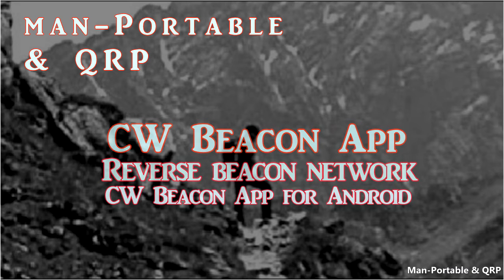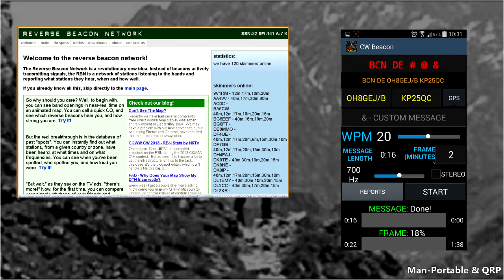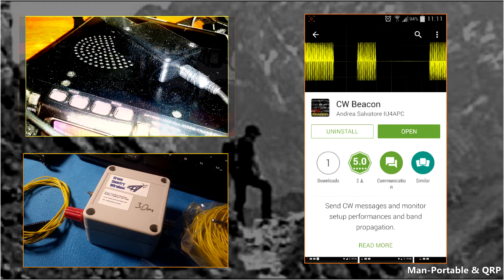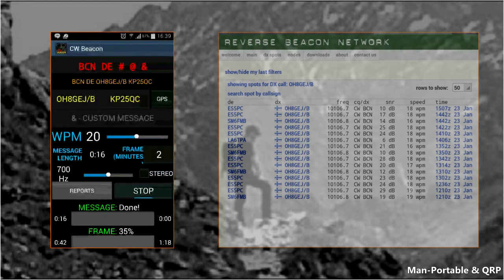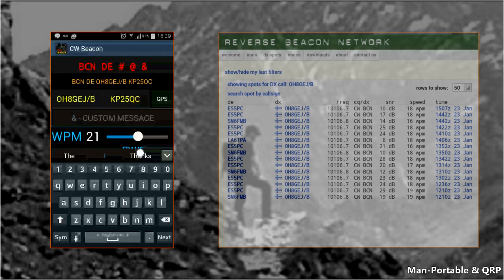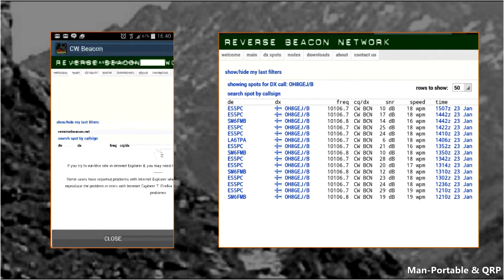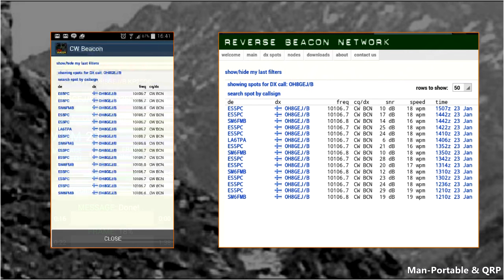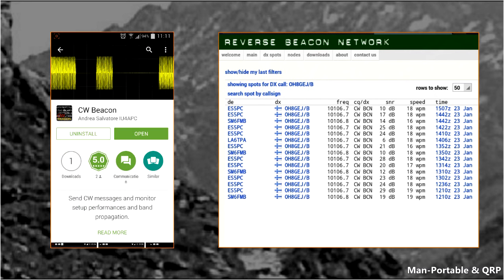CW Beacon App Android | Reverse Beacon Network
The CW beacon App for Android allows you to send out a timed beacon using for reception by the Reverse beacon netowrk to aid in Propagation or antenna performance studies.

As far as I know, this is the fir5st app of this kind to be released on the Android OS.

You can find the app in the Google Play store

Man-Portable and QRP is a side project from SurvivalTechNord to share, promote and educate radio operators about man-portable & low power communications, equipment, antennas, and related excursions.

If you want a real challenge, QRP portable s teh way to go.
Maximize capabilities, while minimizing gear!